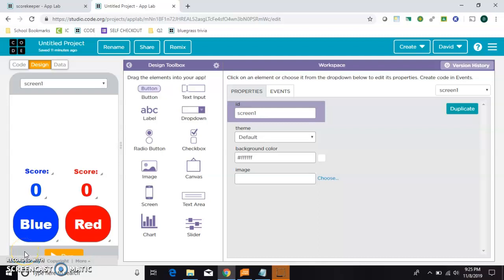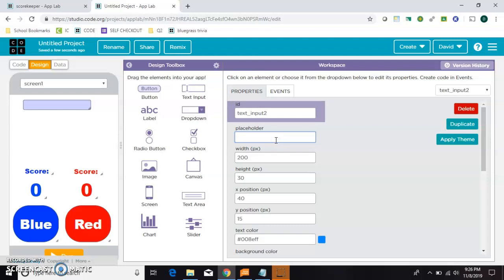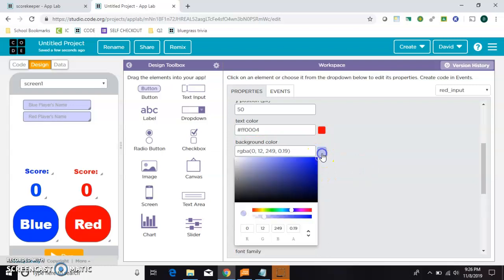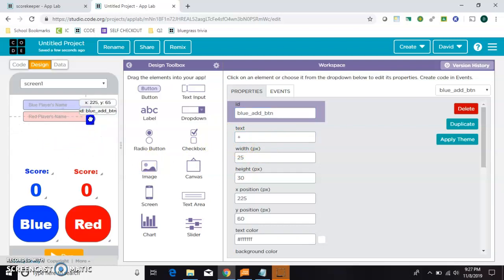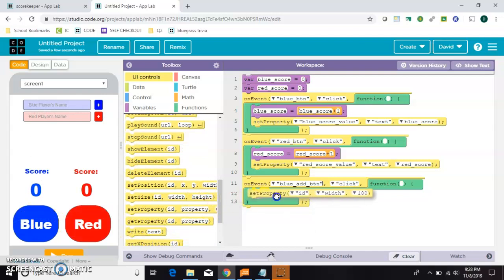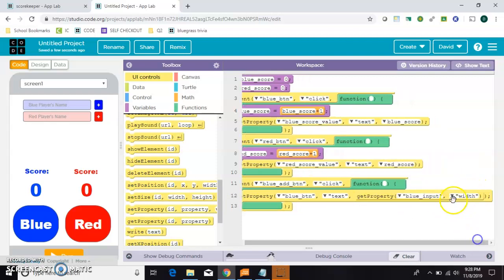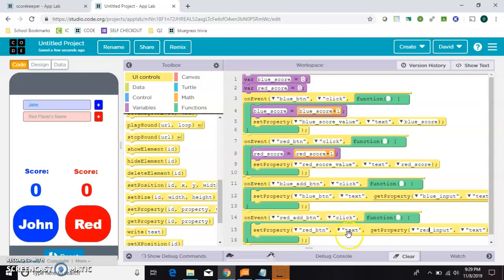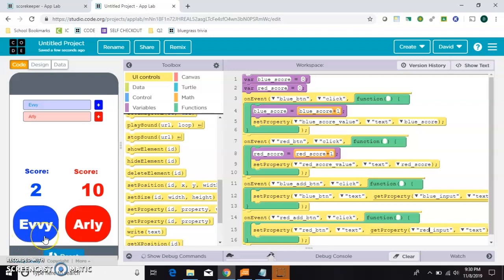Score Keeping in App Lab Part 2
This video is part 2 of the score keeping app in App Lab on code.org. App lab is unit 4 and unit 6 of Computer Science Discoveries (CSD) on code.org and is also used in Computer Science Principles (CSP).

You'll learn how to use a getProperty and a setProperty with a text input box to allow the user to put names on the buttons.